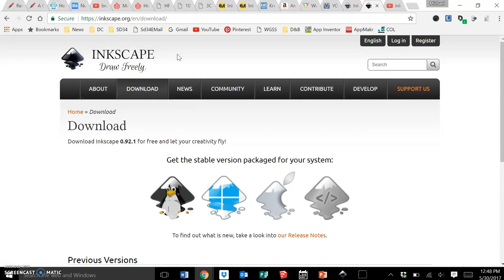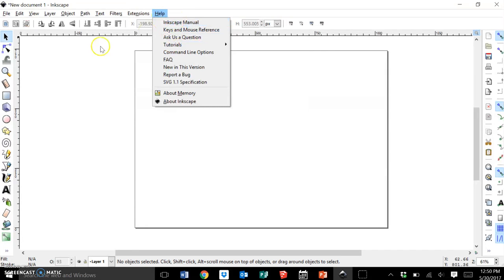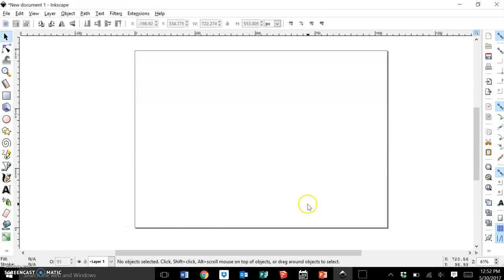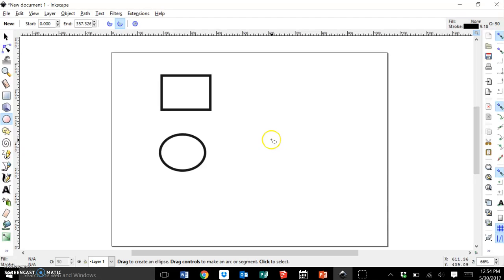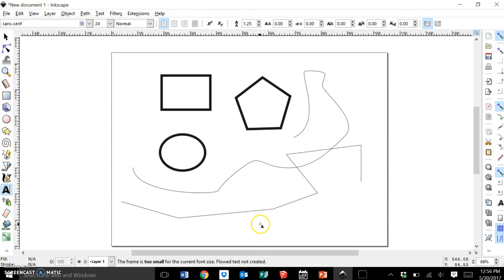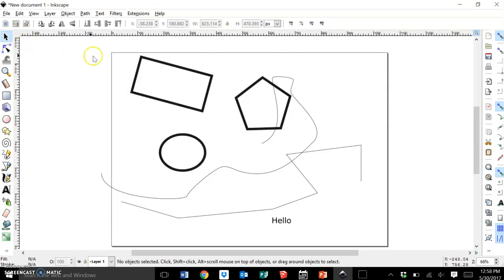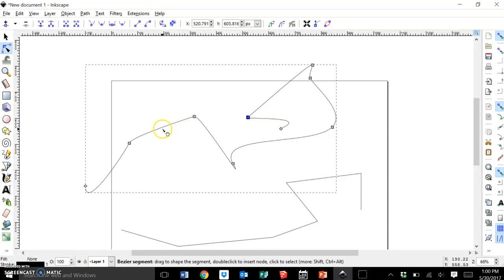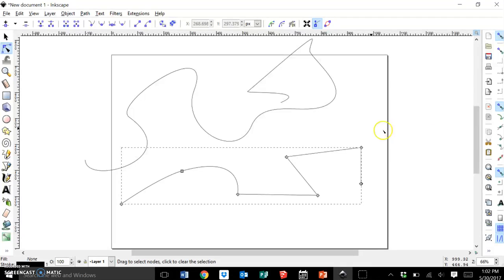Intro To Inkscape